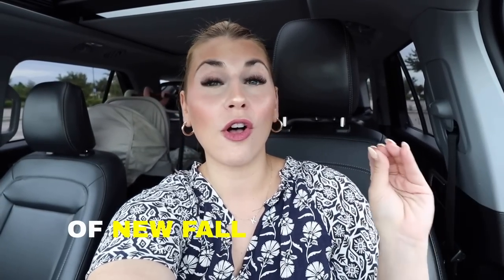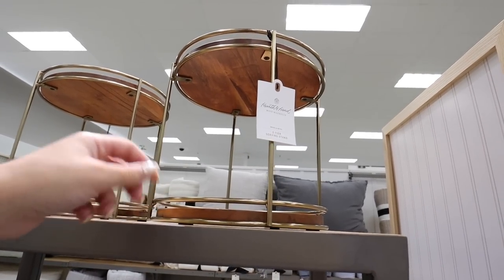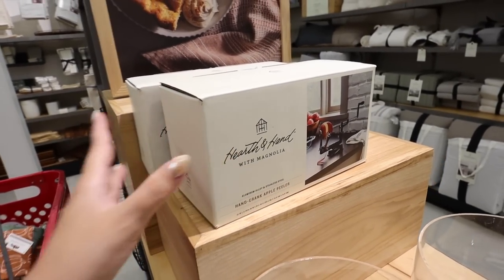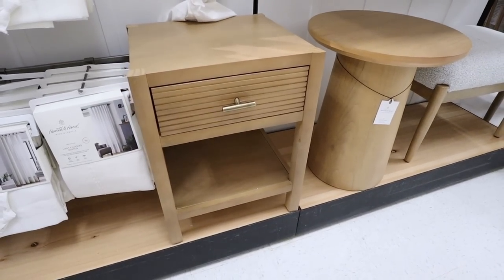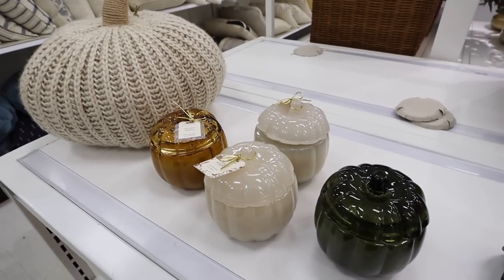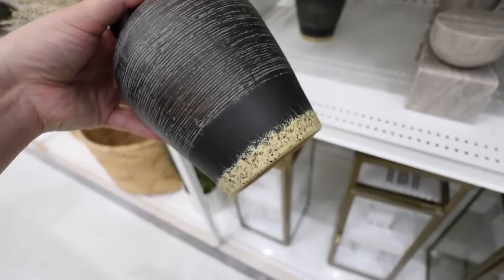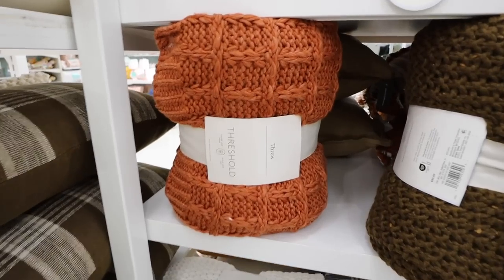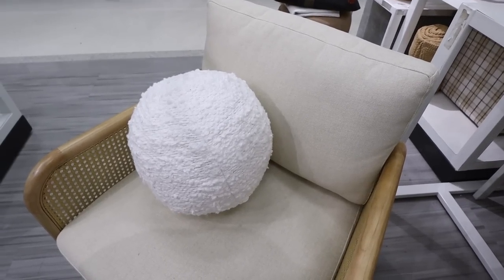NEW TARGET HOME DECOR FOR FALL 🎯 | Hearth and Hand + Threshold Fall Home Decor | Home Decorating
Today we are Shopping At Target and looking at the NEW Fall Target Home Decor! We are hunting down a bunch of NEW Hearth and Hand Home Decor and a ton of Threshold Fall Decor as well as new studio mcgee fall finds! Yesterday we were Shopping in the Target Dollar Spot checking out whats new this week, the all new 2023 target dollar spot halloween collection (video linked below)!  Target Fall Decorations and New Home Decor are popping up ALL over the store! While shopping I give a TON of Fall Decorating Ideas and how you can use these new Target Finds in your home this season! We find a bunch of different Pumpkins, Decorative Home Accents, Fall Throw Pillows and other decorations for your home, inside and out! If you are planning on Decorating For Fall and love target home decor, you need to go this week!

xoxoxo katie

SHOP THIS VIDEO! (items linked in order shown!!)
HEARTH AND HAND

FOLLOW ME //
KATIES INSTAGRAM- @KatieVining
KATIES TIKTOK-@KTVining

14422 Shoreside Way, Suite 110